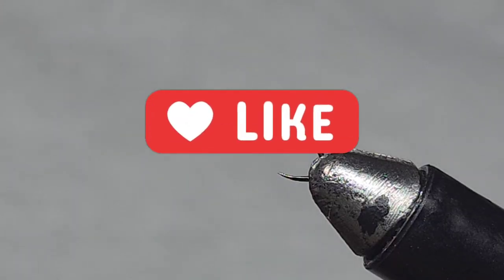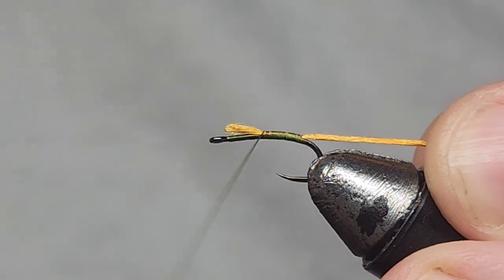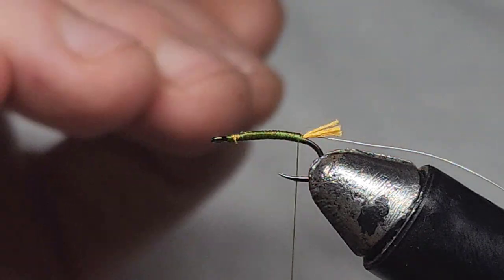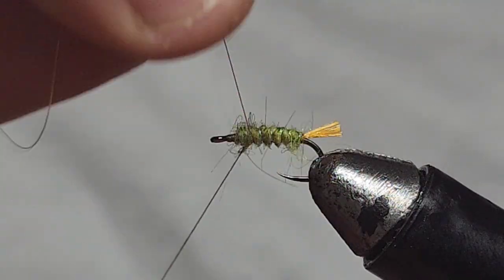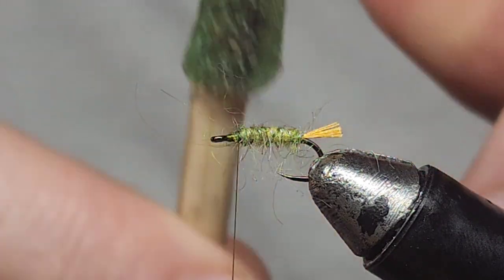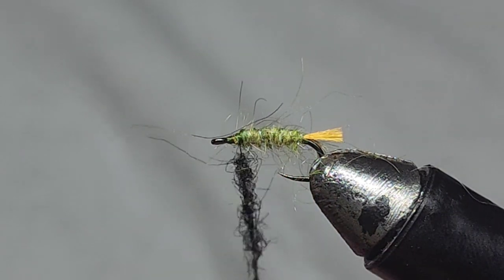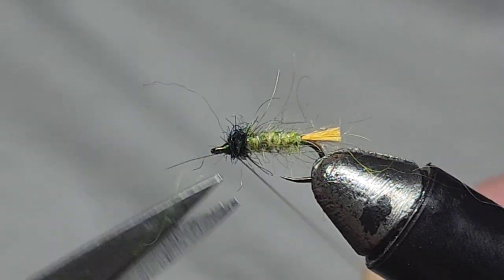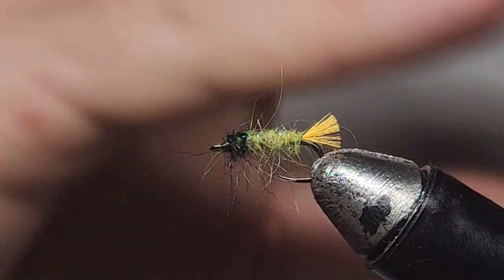Caddis Pupae with Hotspot || Weekly fly-tying || Dubbing Caddis. Fly-tying tutorial || Flyfishing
This week I tie Caddis pupae with a hot spot.

This fly counts for a lot of fish in the small streams of Victoria.

Fly-fishing single or under a dry fly indicator it can be deadly through spring and summer time.

Materials

Size 12 Nymph Hook Curved.

Semper fli waxed thread in Olive brown.

Hends small silver wire

Olive green Dubbing. Either Hare or Synthetic, your preference.

Wapsi all-purpose super bright dubbing in peacock.

Orange Glow Brite